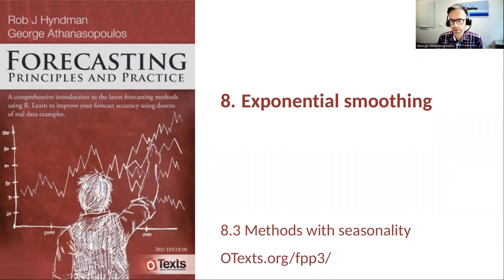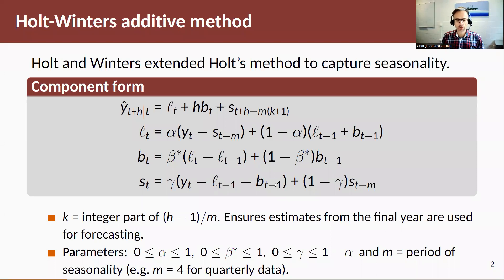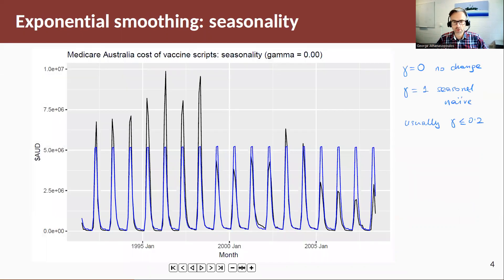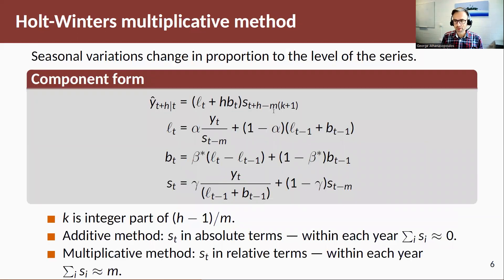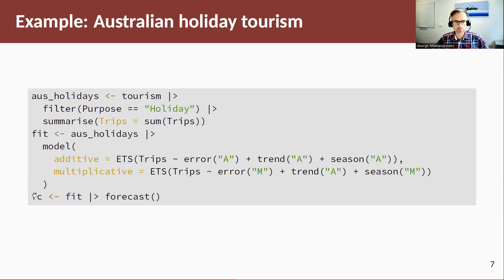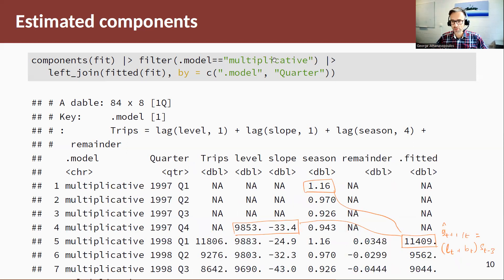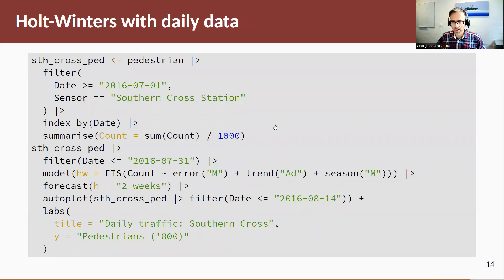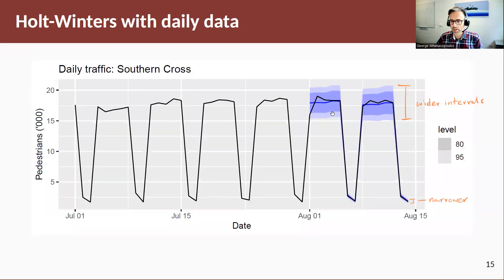Forecasting Principles & Practice: 8.3 Methods with seasonality